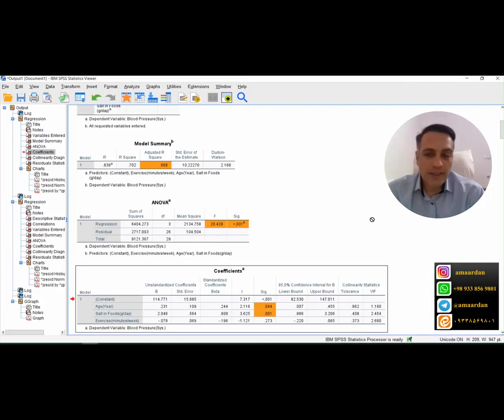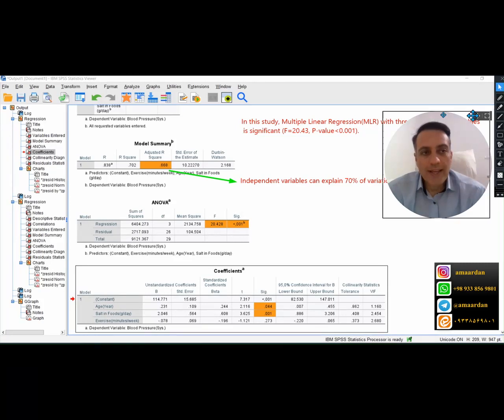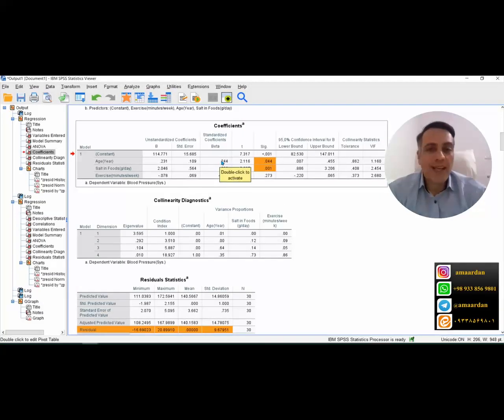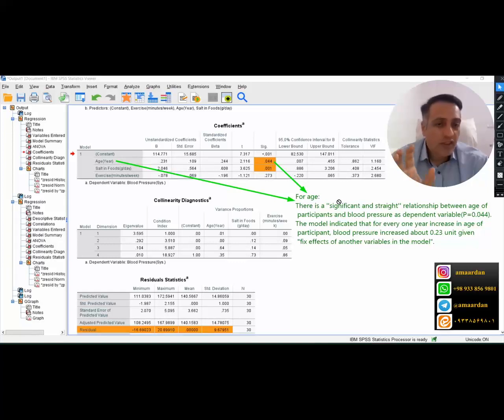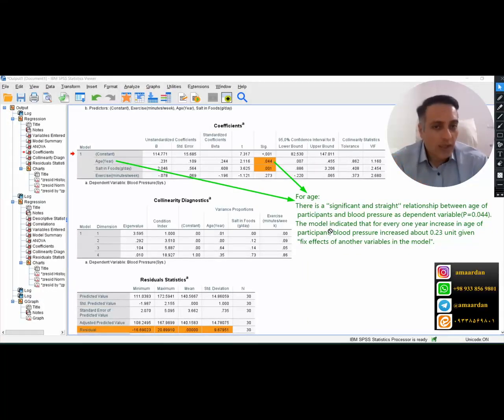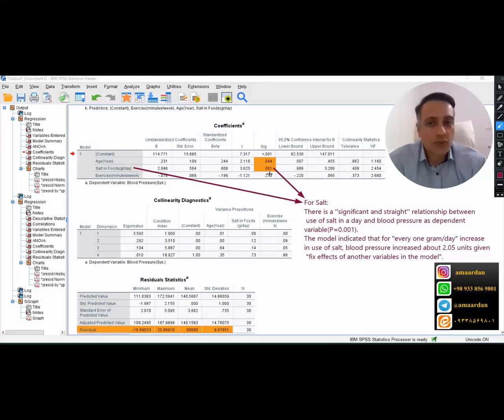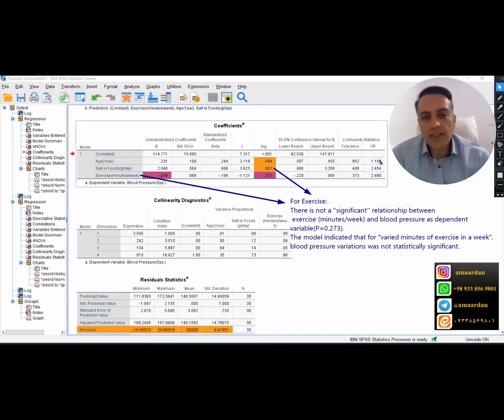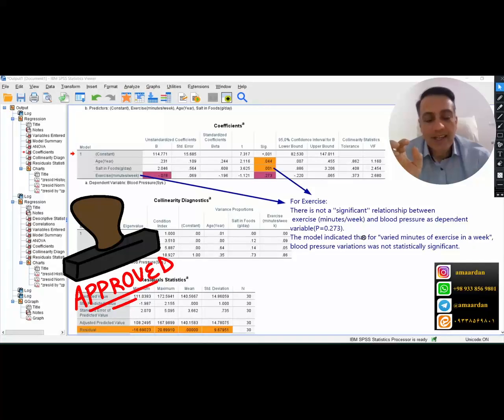Multiple Linear Regression in SPSS with Assumption Check, Scientific Report, Part 2 of 2 (2024)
Read caption surely 👇👇👇:

👉 Full Title:
   Run Multiple Linear Regression or a regression with one dependen
   variable and multiple independent variables in SPSS 💻💻💻 in 2024,
    Simply Explained and Step by Step.

👉 Topic:
   Multiple linear regression (MLR), usually known simply as multiple
  regression, is a statistical technique that combines several independent
  variables to predict the result of a response variable. Now, We run MLR in
  SPSS in one minute and also Full 👌👌👌.

👉 Level:
   Basic 👶🏻👶🏻👶🏻

👉 Target Groups:
   Students and Researchers especially clinical researchers.

👉 This tutorial has two parts:
   👉 Part 2 include:
    00:33   1- How to report ANOVA table scientifically.
    01:05   2- How to report Adjusted R-square scientifically.
    02:08   3- How to report regression coefficients (Beta) scientifically for
    significant and non-significant variables.

(  👉 Part 1 include:
       1- Run Multiple Linear Regression(MLR) in SPSS in one minutes.
       2- Why to watch full run MLR in SPSS?
       3- Run full and complete form of MLR in SPSS.
       4- What's regression assumption?
       5- How to check assumptions in SPSS reports).

Why should you take my training?

I earned a bachelor's degree in public health, a master's degree, and a PhD in biostatistics. I'm really interested in statistics, particularly their use in medical and clinical sciences. R, SAS, SPSS, Stata, Minitab, and other tools were among the programs I worked with.
With a medical degree, I am well-versed in medical and clinical topics 💪💪💪 and have served researchers in this field for at least 5 years.

Send a message to help.
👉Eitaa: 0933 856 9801